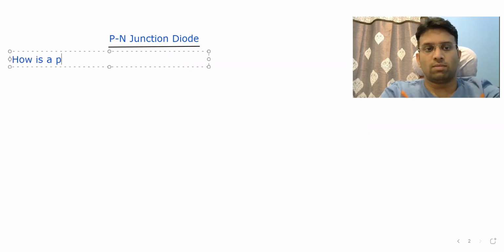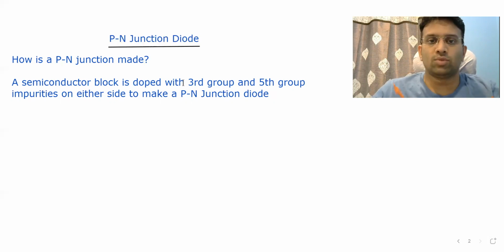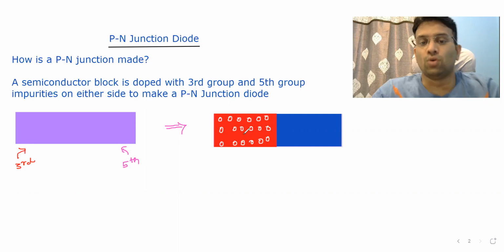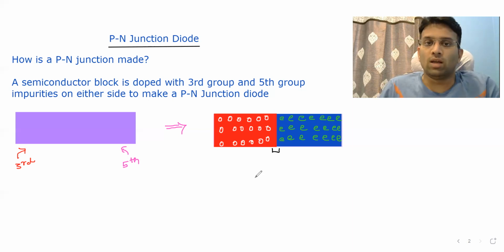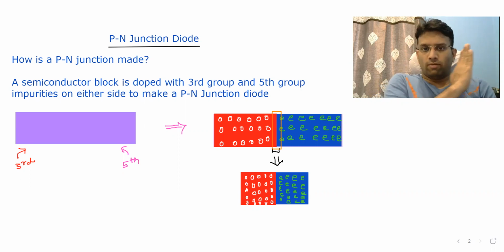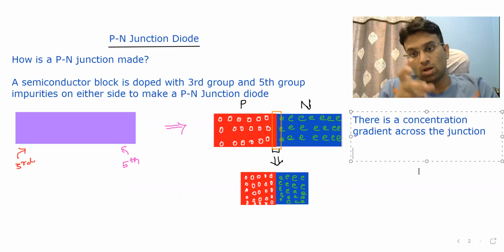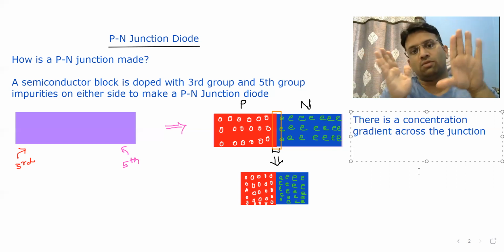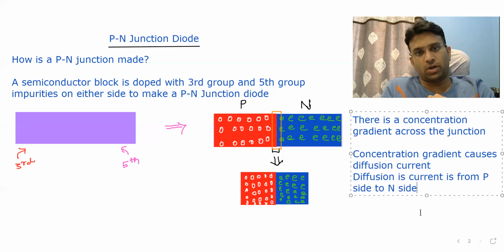Semiconductors Lecture 8, P-N Junction diode introduction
Semiconductors Lecture 8, In this lecture we will be discussing on Semiconductors - P-N Junction diode introduction. For more lecture videos please log